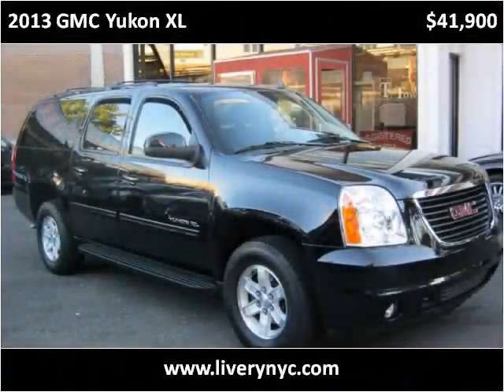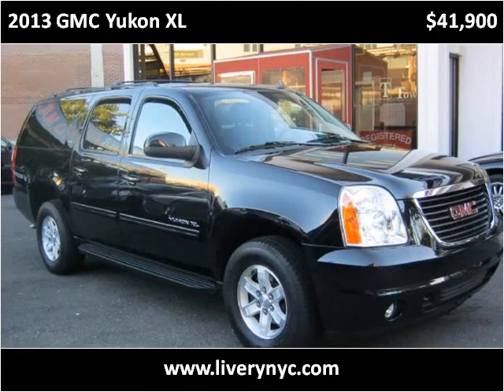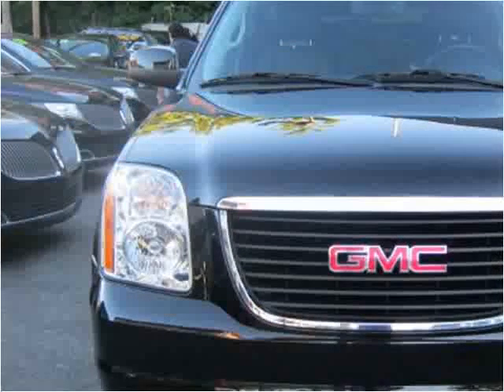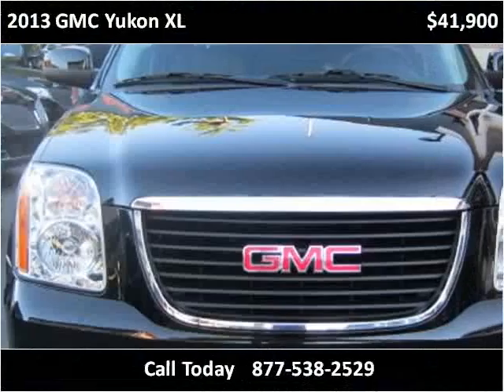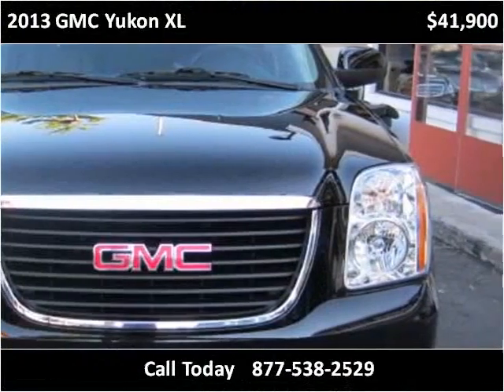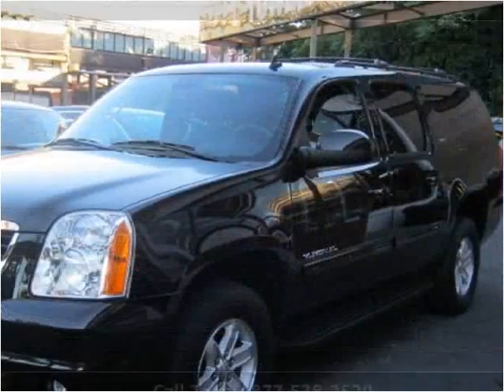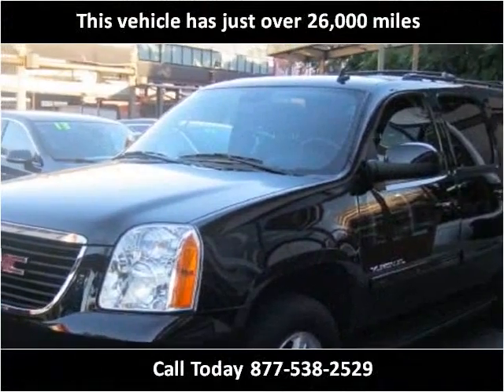2013 GMC Yukon XL Used Cars Long Island City NY